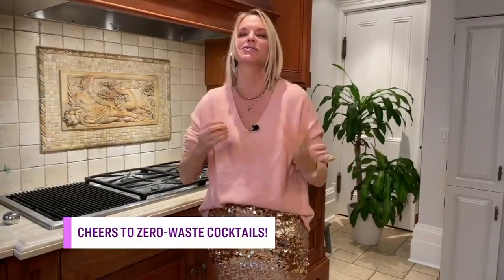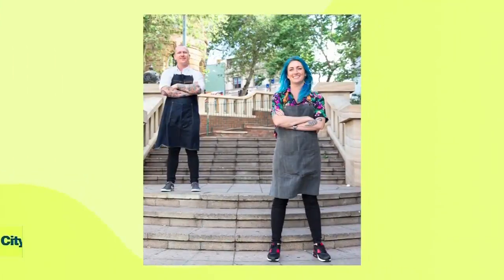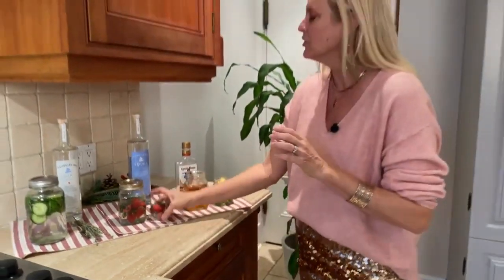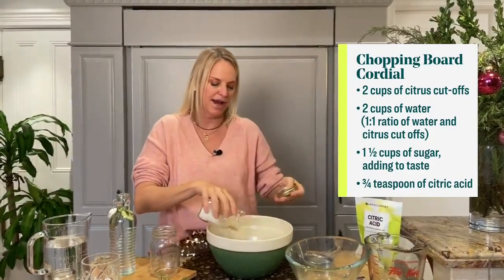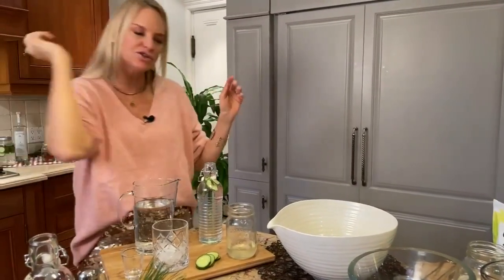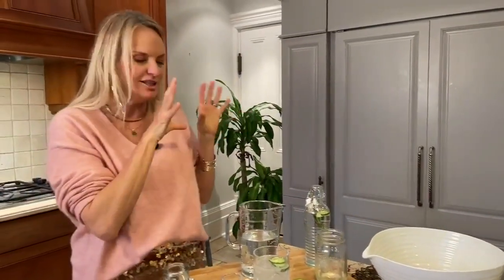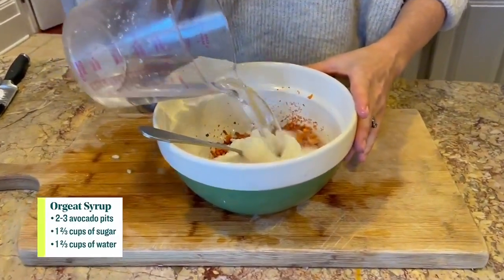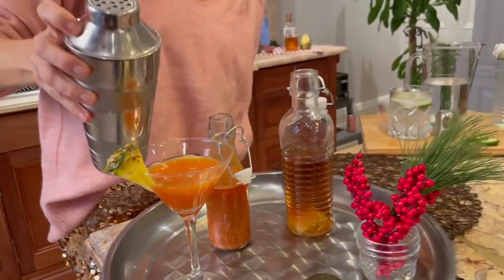5 zero-waste holiday cocktails to make this year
'Tis the season to be sustainable! Eco Expert Julia Grieve shares five zero-waste cocktail recipes to make this holiday season.